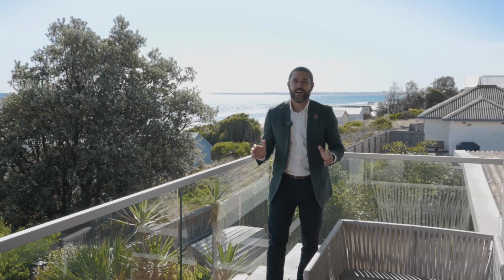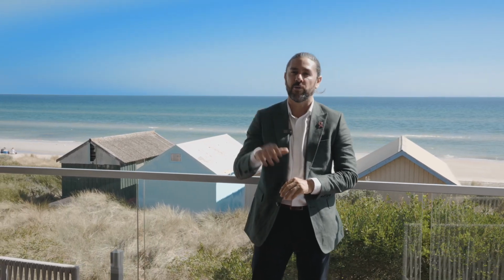7/ 2 - 3 Gracie Avenue, Edithvale